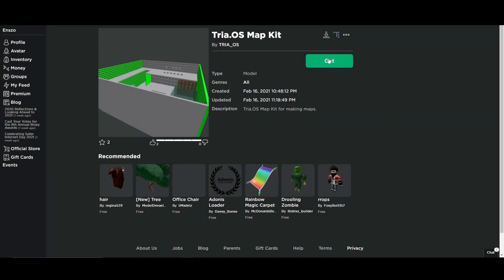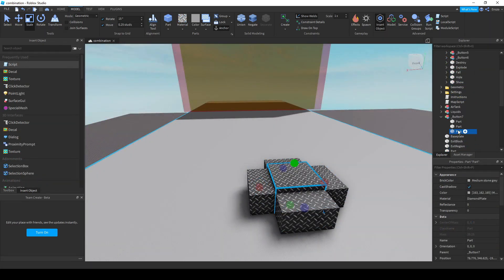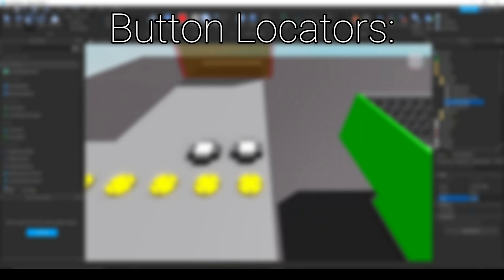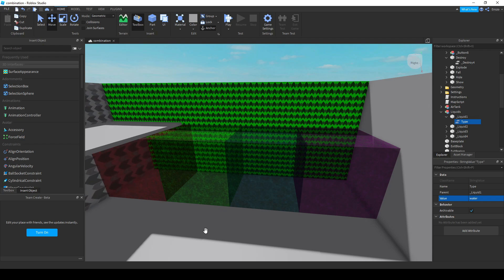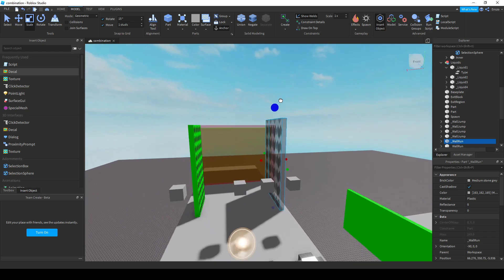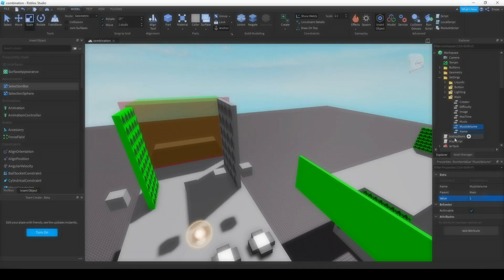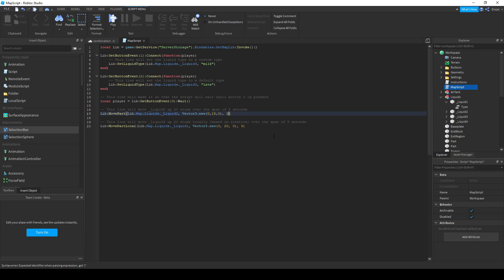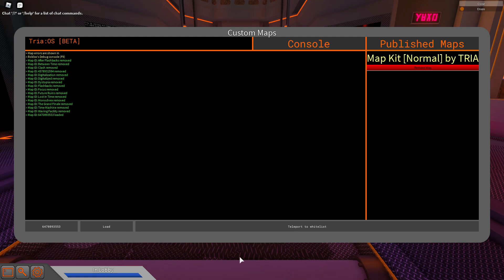How to make a map in ROBLOX Tria.OS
After a 2 month long break, I'm finally back to uploading. In this video I show you how to make a map in the new fe2cm-like game called Tria.OS.

You can also convert a Flood Escape 2 map to a Tria.OS map using the converter plugin
(note you might still have to change some things in the map to make it work inside tria.os, but this generally does the job.)

Join the official TRIA discord server to interact with the developers and provide feedback

Chapters:

0:00 - Intro
0:20 - Getting the map kit
0:47 - Spawn
1:10 - The Exit
1:39 - Buttons
3:30 - Interactives
4:23 - Liquids
5:55 - Air Tank
6:11 - Walljumping/Wallrunning
6:50 - Settings
7:56 - Scripting
10:15 - Map Functionality
10:32 - Whitelisting
11:03 - Outro